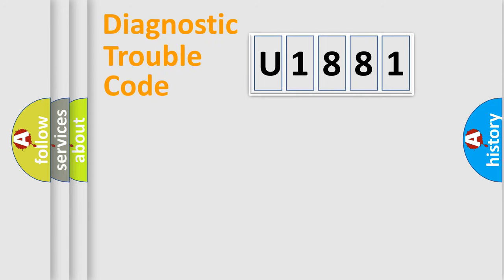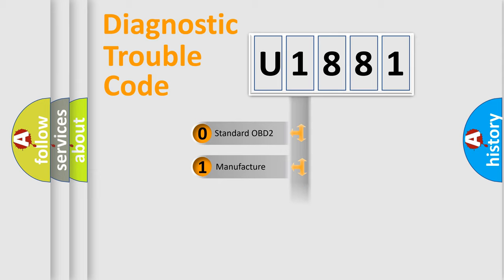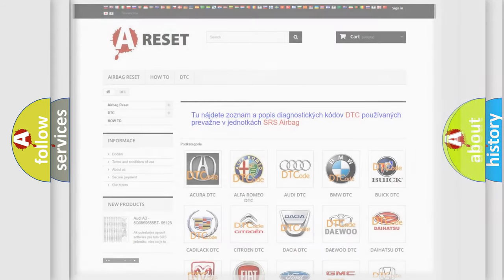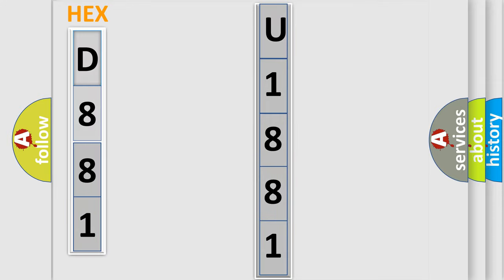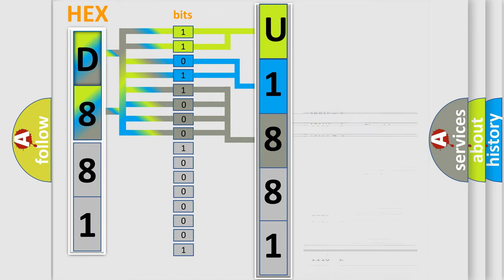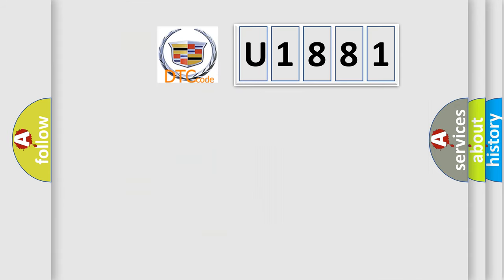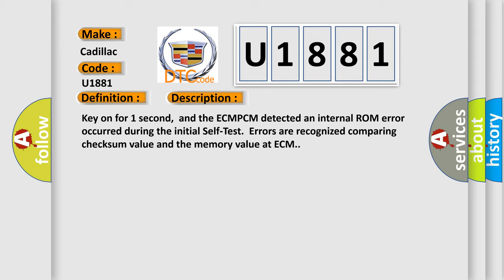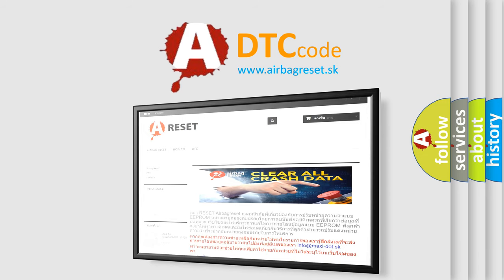DTC cadillac U1881 Short Explanation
Contents:
0:21 Basic DTC analysis according to OBD2 protocol standard.
1:48 Insight into programming
2:58 A diagnostically understandable description of the Diagnostic Trouble Code
3:05 Basic error definition

Make:
Cadillac
Code:
U1881
Definition:
PCM (Internal Controller) ROM Error
Description:
Key on for 1 second,and the ECMPCM detected an internal ROM error occurred during the initial Self-Test.Errors are recognized comparing checksum value and the memory value at ECM.
Cause:
 Clear the trouble codes and retest for this trouble code.If the same trouble code resets,the ECM or PCM has failed and must be replaced to repair this problem.